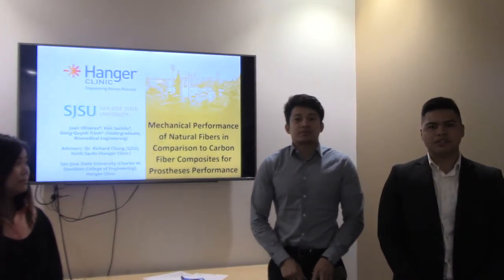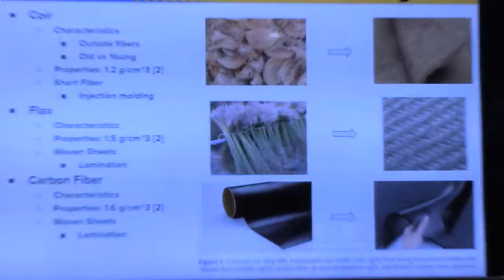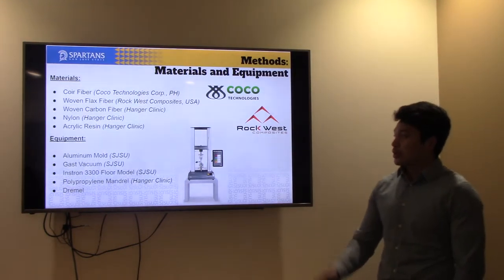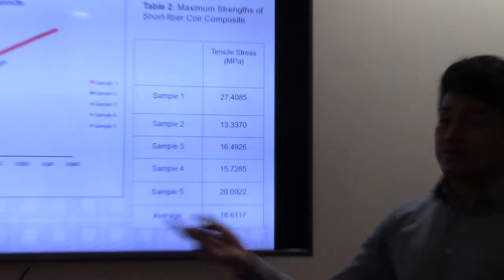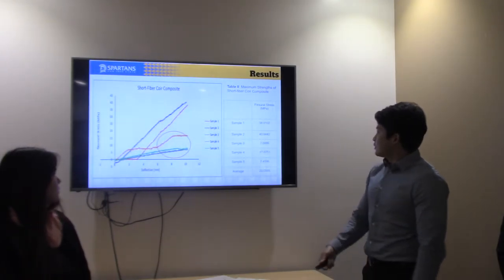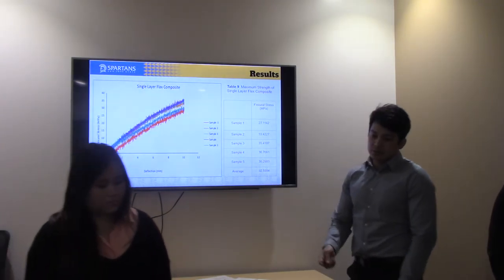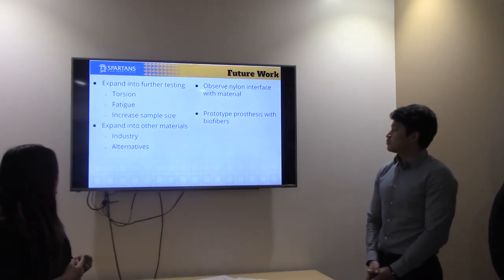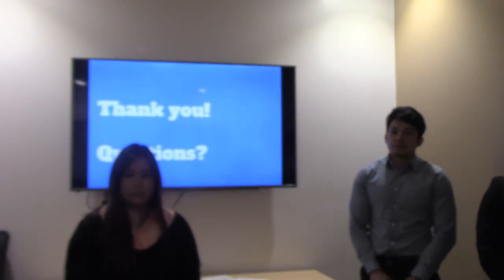SJSU BME Oral Presentation: Mechanical performance of Natural Fibers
SJSU BME Oral Presentation: Mechanical performance of Natural Fibers in Comparison to Carbon Fiber Composites for Prostheses Performance

By: Dong-Quynh, Juan Oliveras, Ken Saclolo
Technical Advisor: R. Chung (SJSU), K. Sardo (SJSU)
Senior Project Instructor: Prof.Folarin Erogbogbo, Ph.D.

The current prostheses available today tend to be fairly costly. This does not provide adequate healthcare options to patients in developing countries or to patients of lower income. Unfortunately, these people will need prosthesis as they are more vulnerable to amputation. This project wishes to determine if the mechanical properties of short-fiber, coir-acrylic composite and woven, flax-acrylic composite compare to the industry standard of a carbon fiber composite. Also, there is no open-source information regarding the standard mechanical properties of carbon fiber in the prosthetic and orthotic industry. This project will use standardized methods of manufacturing and testing to determine the mechanical performance of the composites. If natural fiber materials prove to be successful, it can be used as a cheaper, greener alternative prosthetic material, which will allow for greater accessibility to those in need of prosthetics.